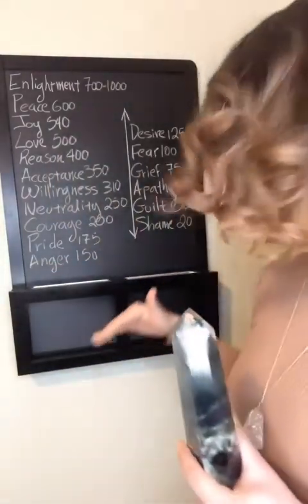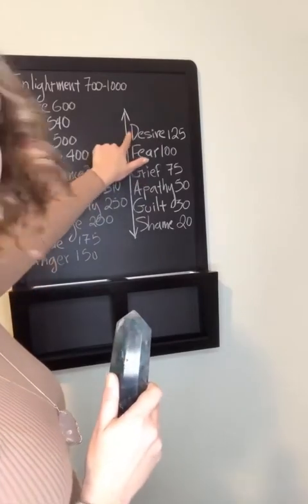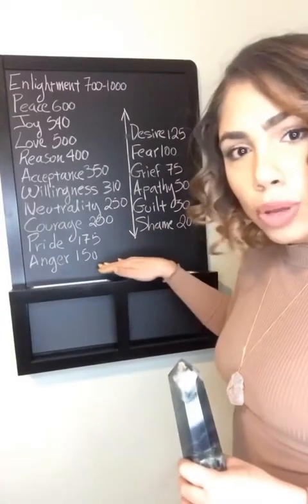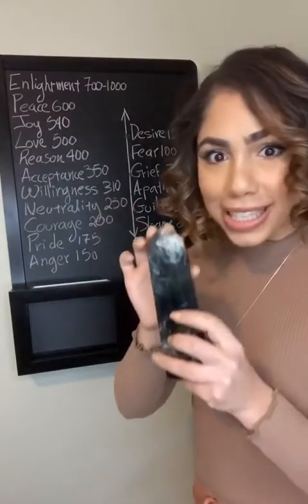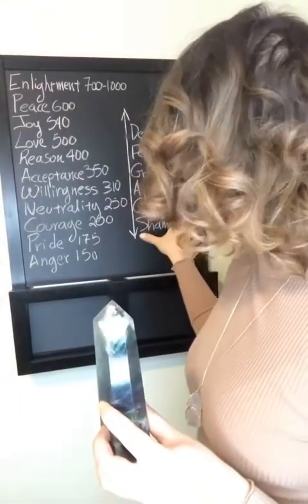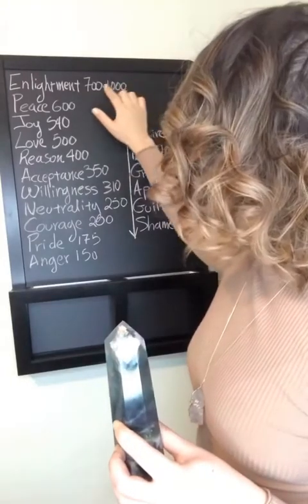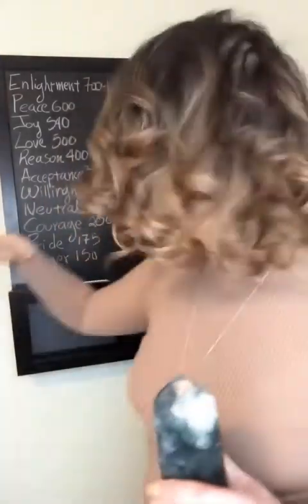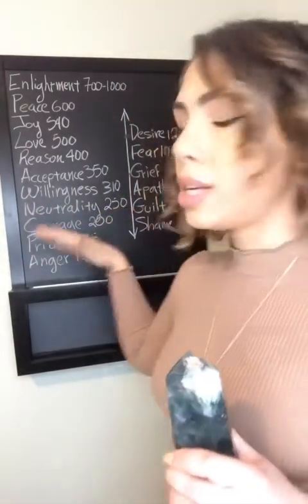Raising your Vibration through Meditation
Hello, my beautiful souls!!

In the Yin and Yang of life, we all experience ups and downs. In this human experience, this is a normal thing so we can learn, grow, teach and move on.

What is your story?

This is a video explaining how you too can move from one vibration to the other.

Until next time, my beautiful people.
Always remember, the enlightenment already exist within you.

You can purchase my e-book "Spiritual Guide to Meditation, Crystals and Chakras" here: